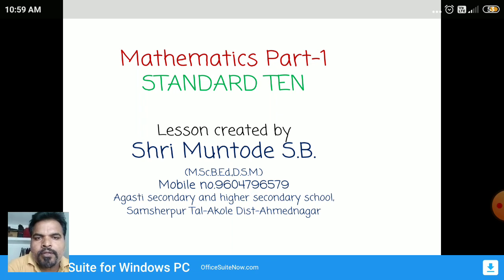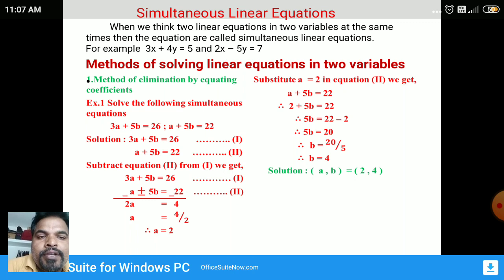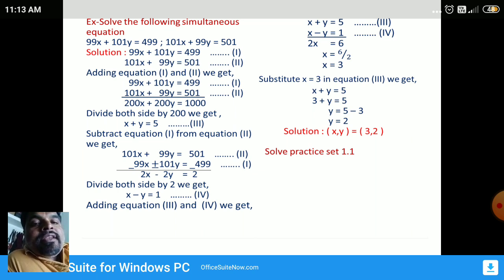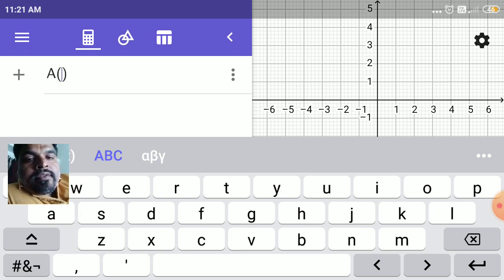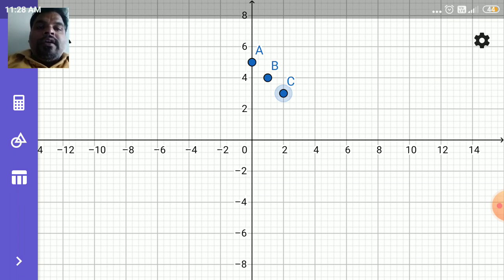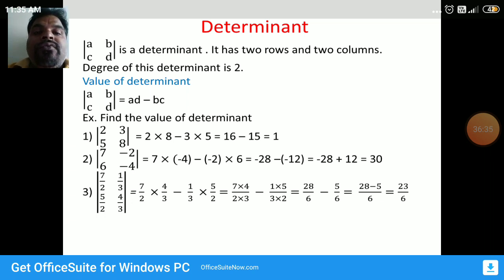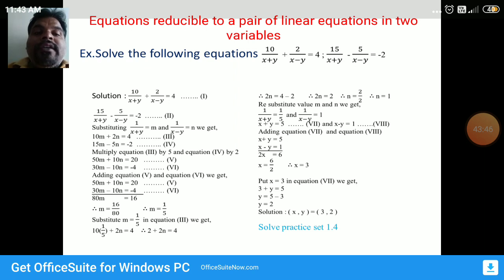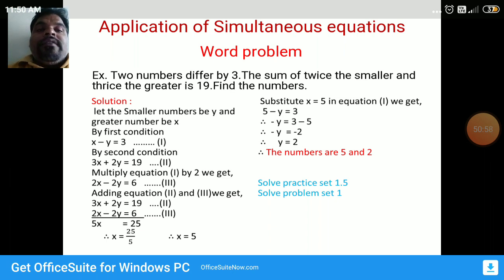Linear equation in two variables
MATHEMATICS 1 , CHAPTER 1, SSC New syllabus
Lesson created by Muntode S.B.